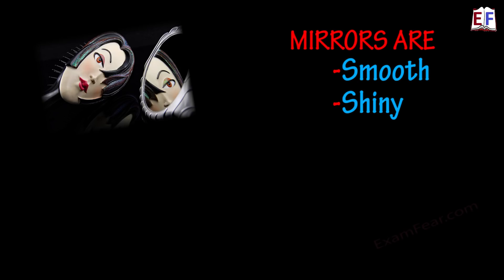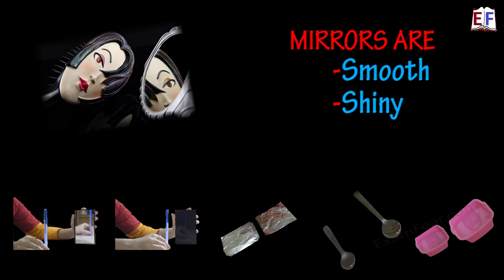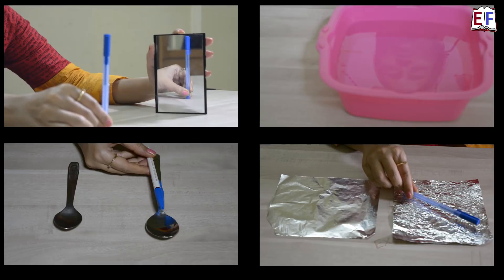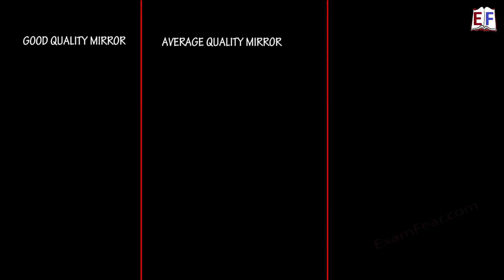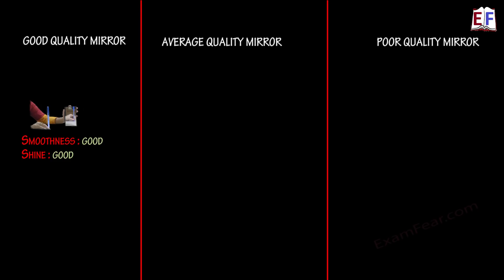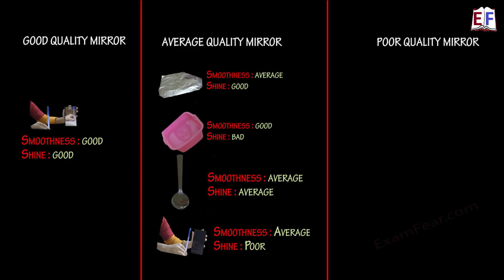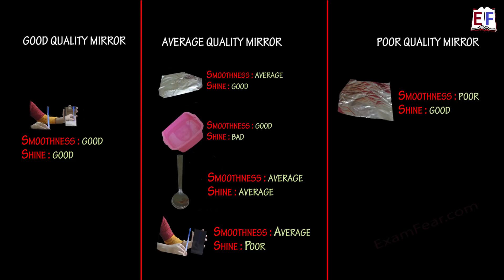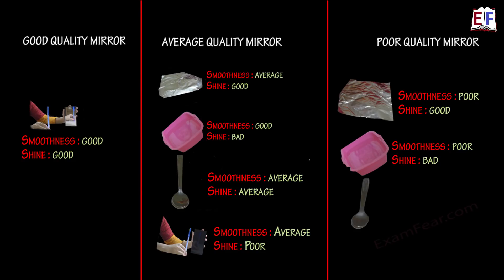Lets Explore Mirror Around Us : School Science Physics Project